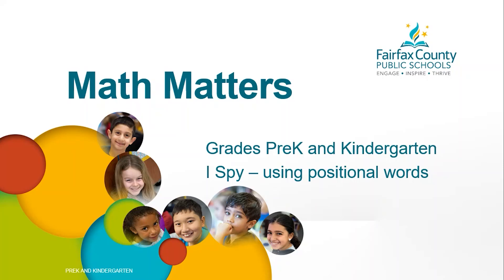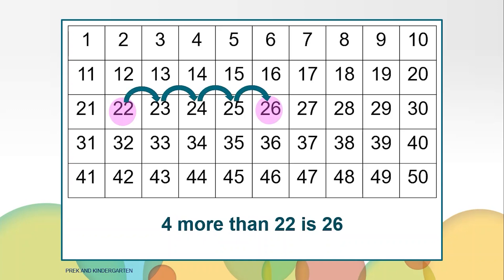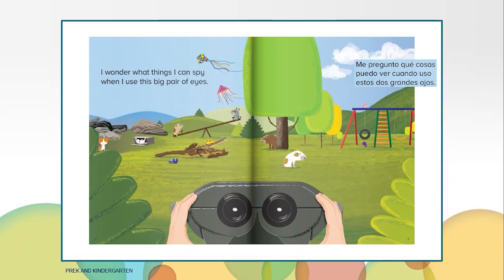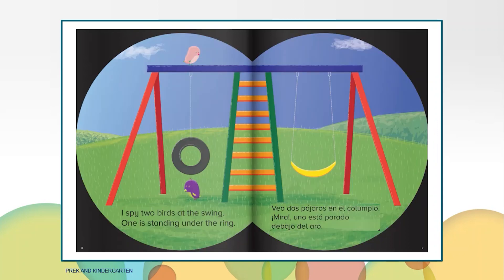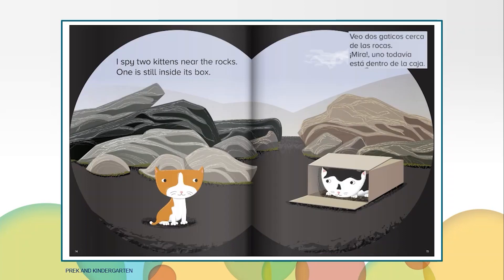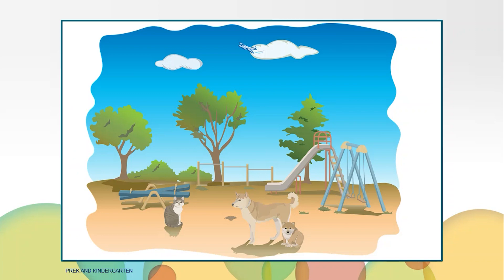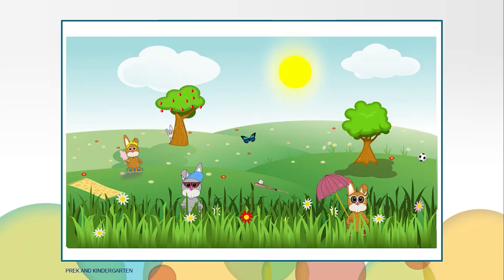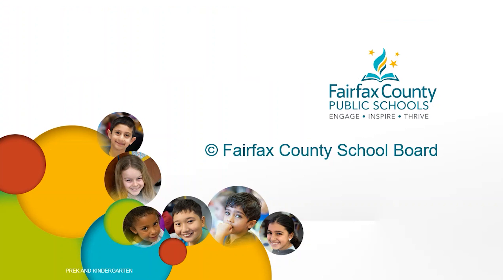I Spy Using Positional Words - Math, Pre-K - Kindergarten, Unit 12, Video 4